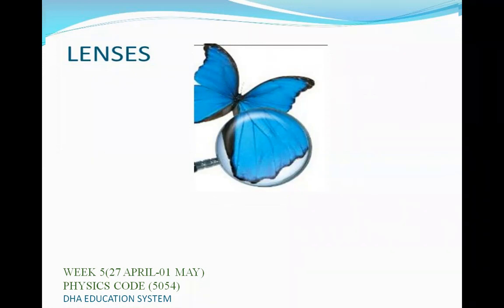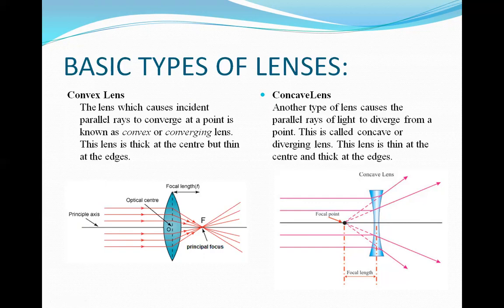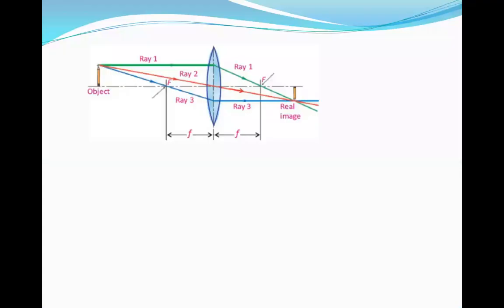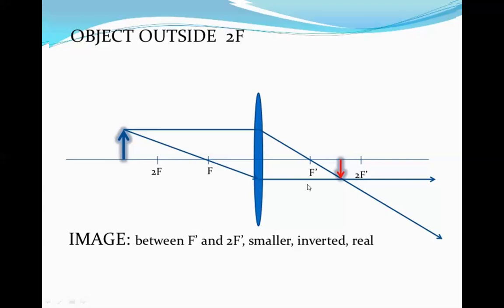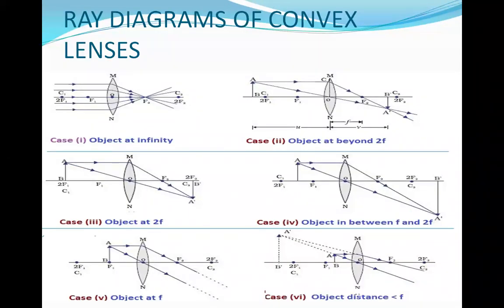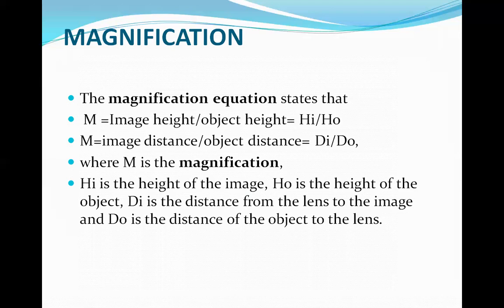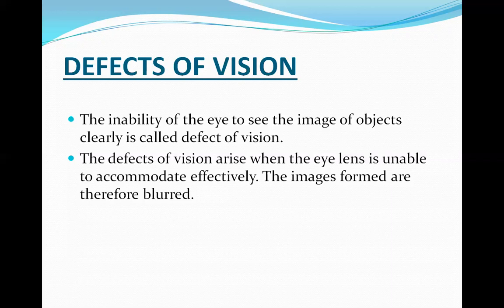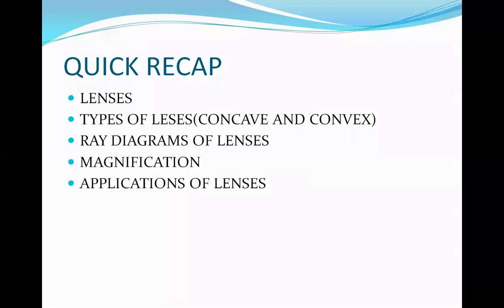Week 5 4 to 8 May 2020 CII Physics Lesson